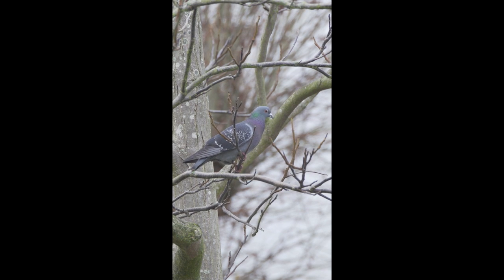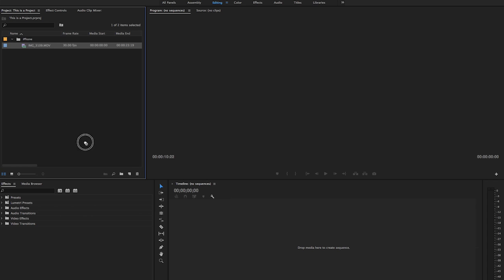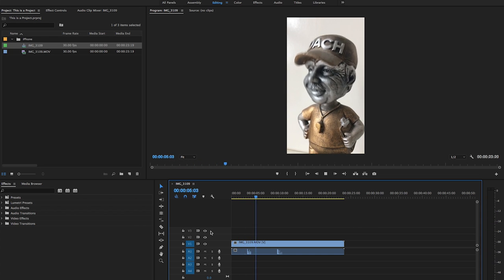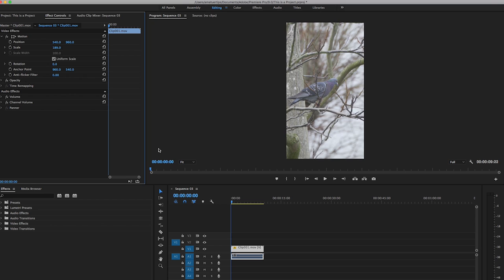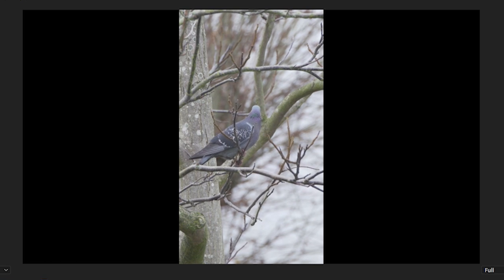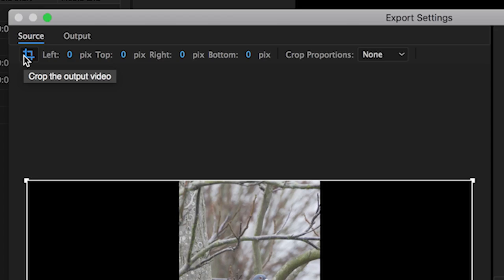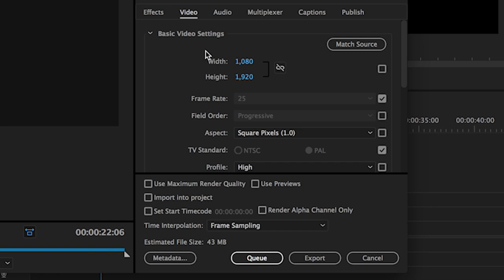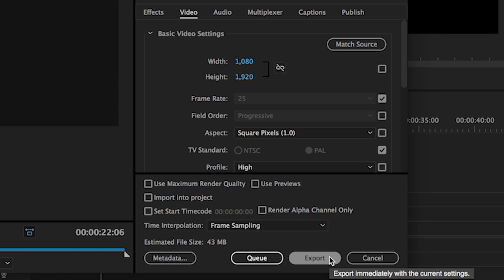Set up and Export a Vertical Video from 16:9 Footage - Adobe Premiere Pro - Workaround Workflow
Whilst DoP's hate it, Vertical video seems to be sticking around especially with the BBC choosing to create content in its particular aspect ratio. If you're curious as to how you'd export a vertical video from adobe premiere pro, here's a quick video to help.

9:16 Template:

Tested in Adobe Premiere Pro CC 2017.1